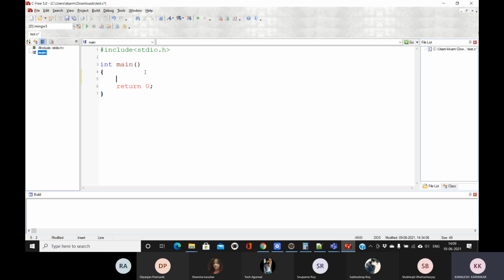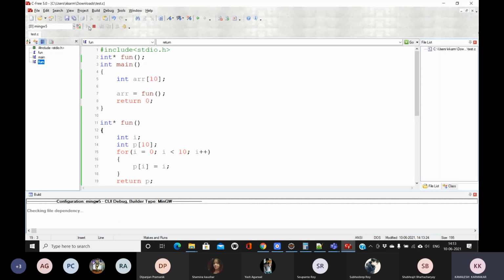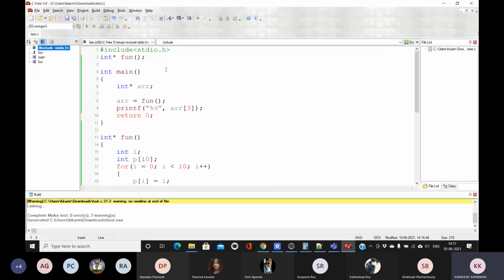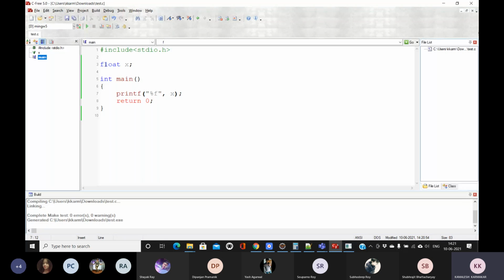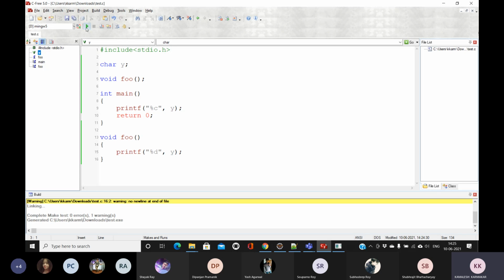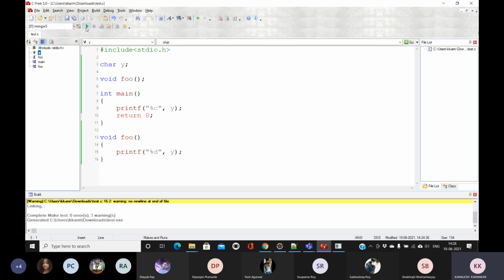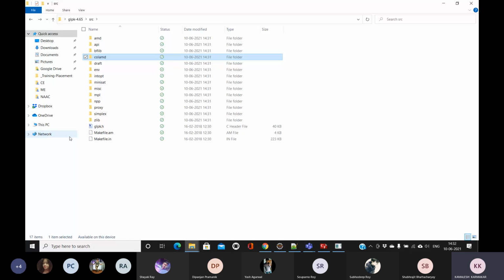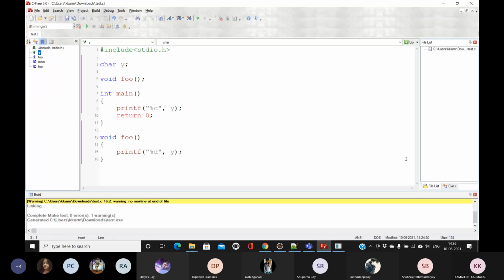ES CS201 20210610 140731 Meeting Recording